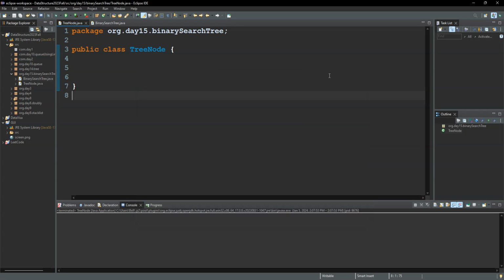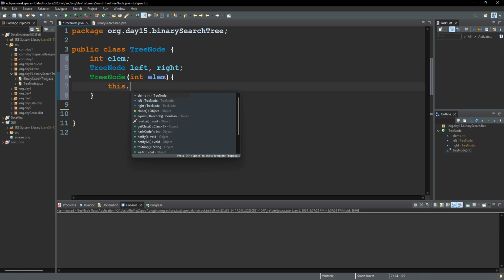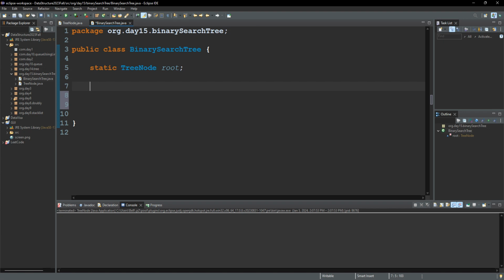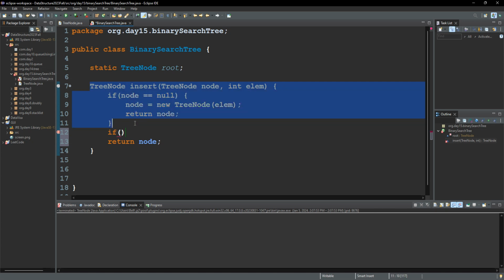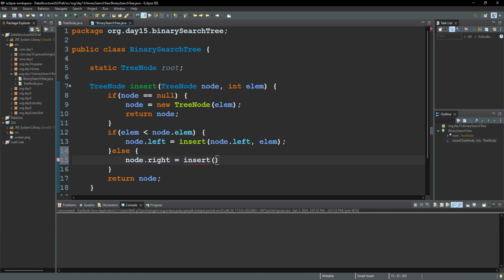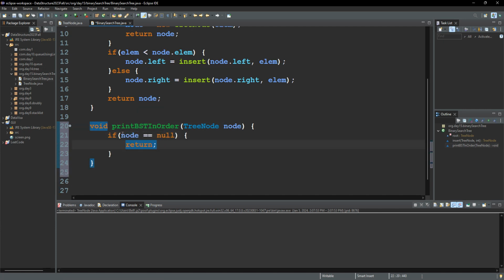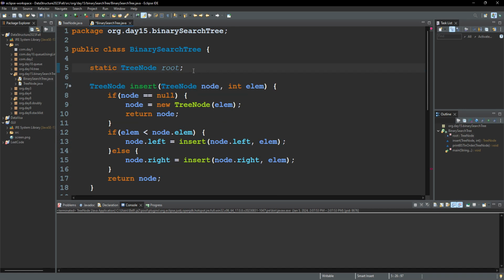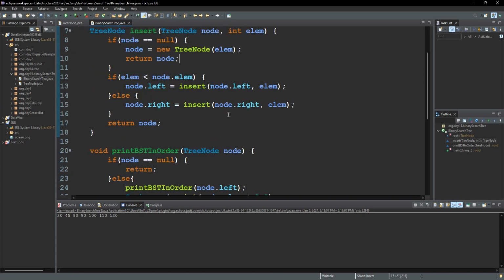Part 17 : Binary Search Tree(BST) Insertion in Java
Binary Search Tree(BST) Insertion in Java